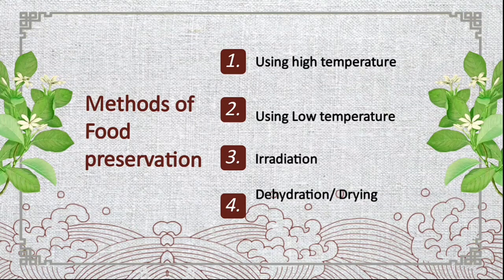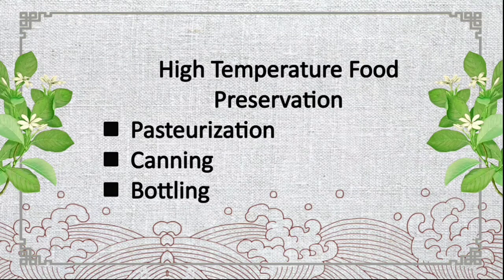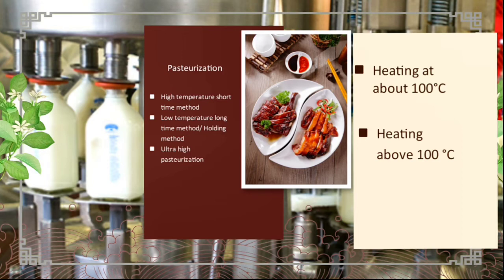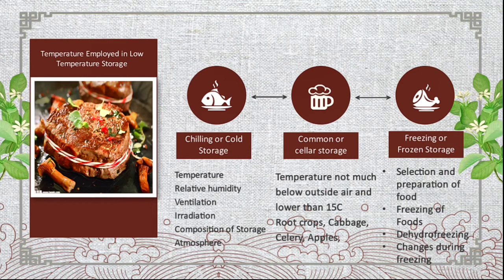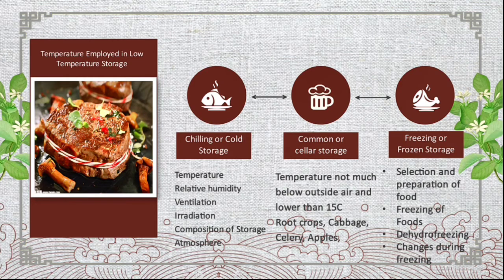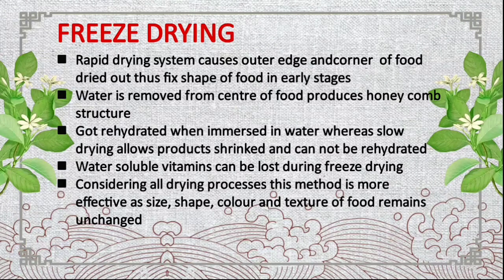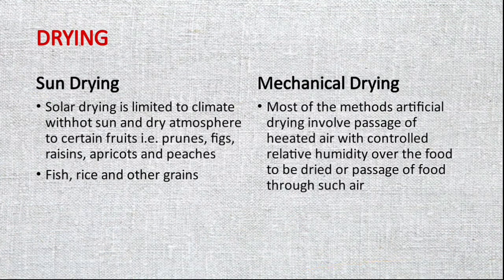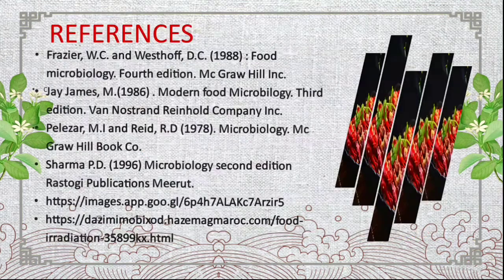Methods of food preservation (English Medium)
methods of food preservation
Food Microbiology
B.SC. HOME SCIENCE
LATESH
ASSISTANT PROFESSOR OF HOME SCIENCE
GCW ROHTAK